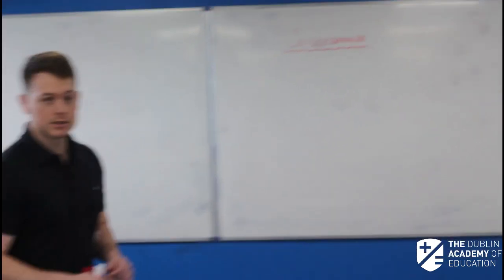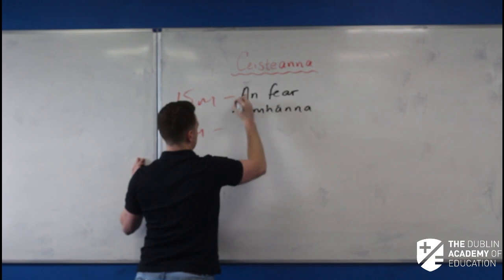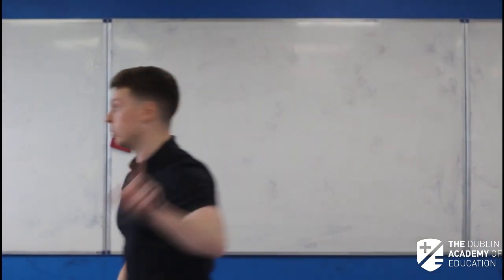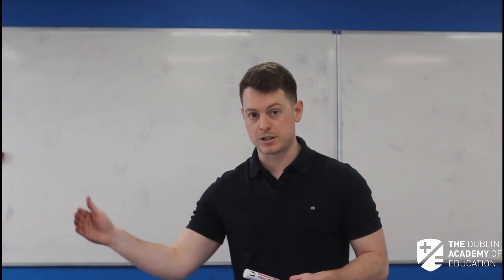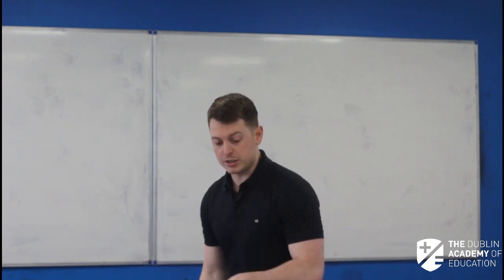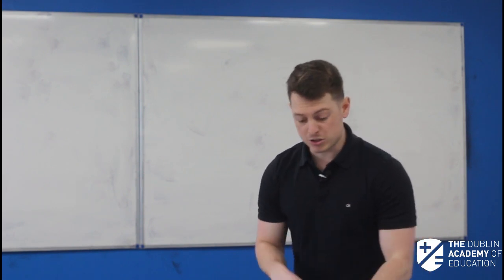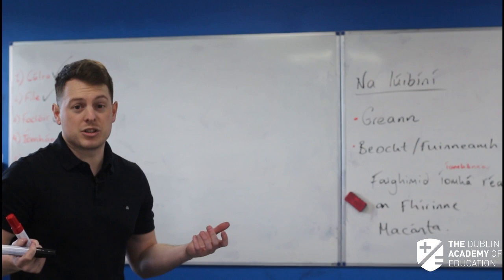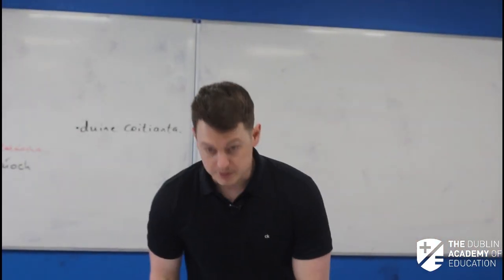Mo Ghra Sa (Part 2 of 2) - Leaving Cert Irish with Seadhan de Poire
Seadhan de Poire, Irish teacher at The Dublin Academy of Education, looks at Mo Ghra Sa.